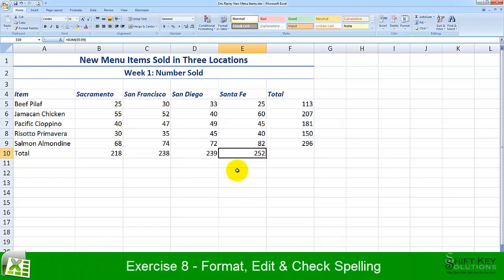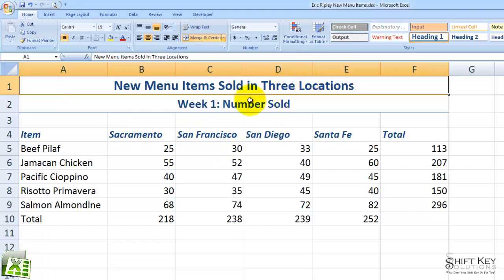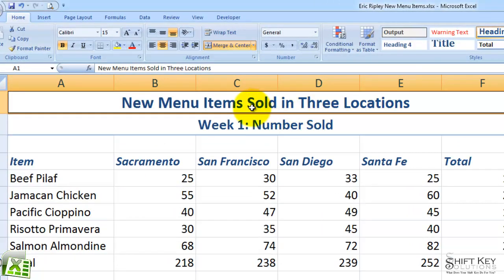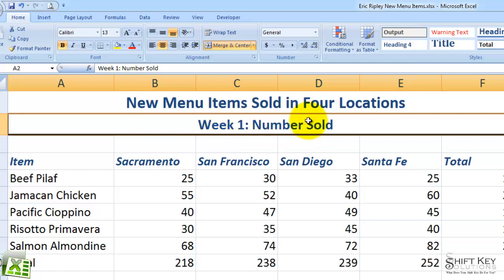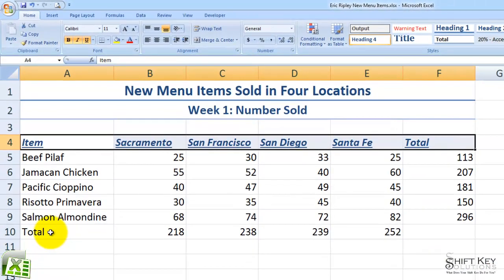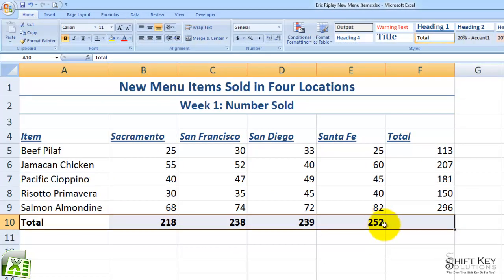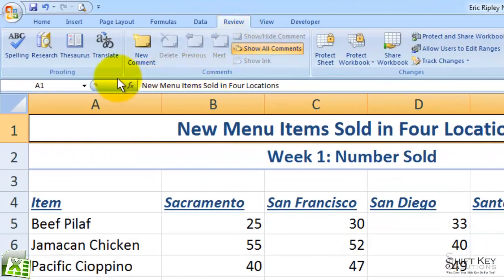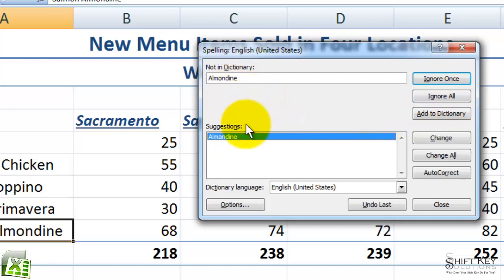Excel 2007, Exercise 8 Format Edit and Check Spelling